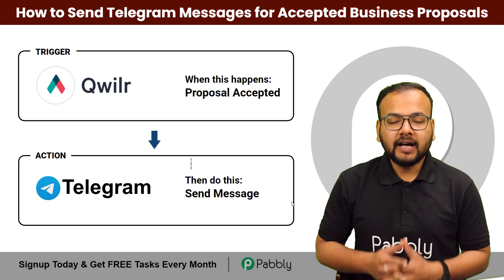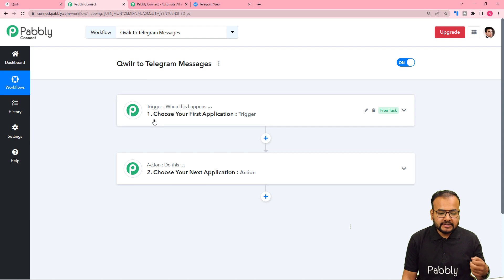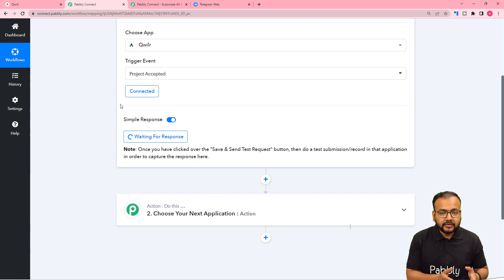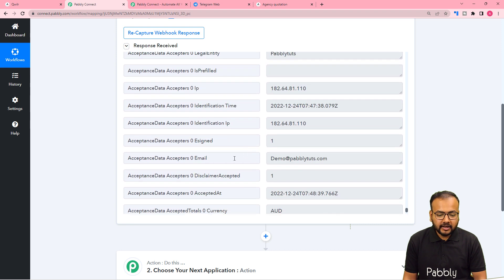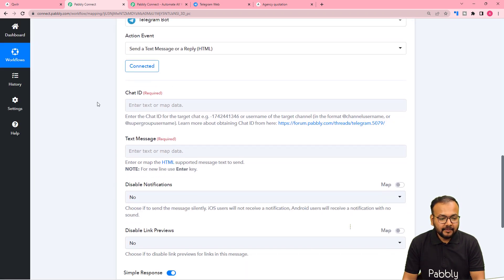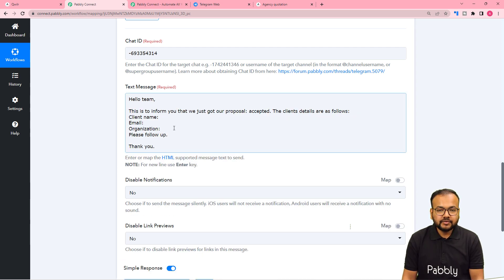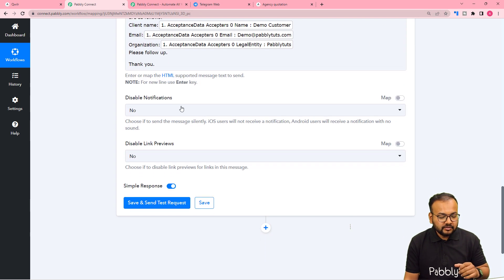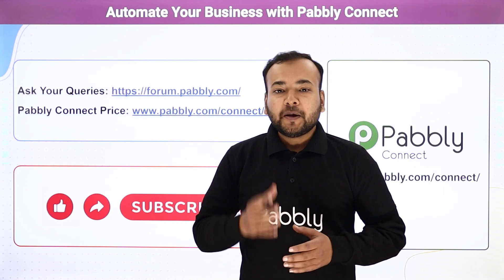How to Send Telegram Messages for Accepted Qwilr Proposals - Qwilr Telegram Integration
👉 Workflow Link:
This video will provide step-by-step instructions on how to send Telegram messages for accepted projects in Qwilr automatically. Here, we are going to learn how to set up Qwilr & Telegram integration. Once you set up this integration, it will automatically send a Telegram message.every time a project is accepted in your Qwilr.

So check out the video & set up this automation with the help of Pabbly Connect software.